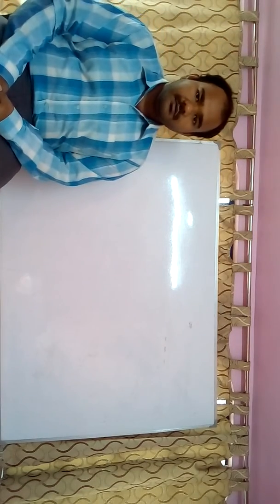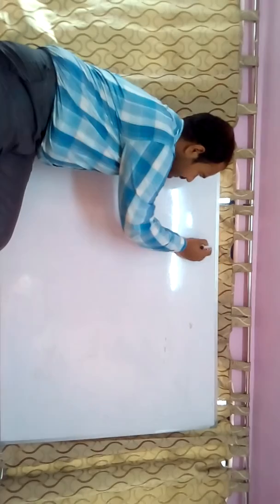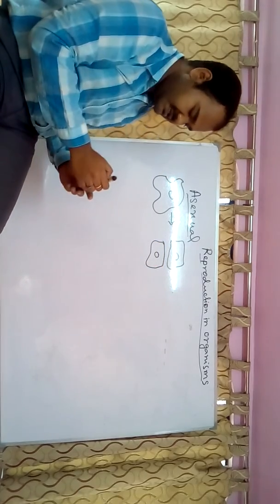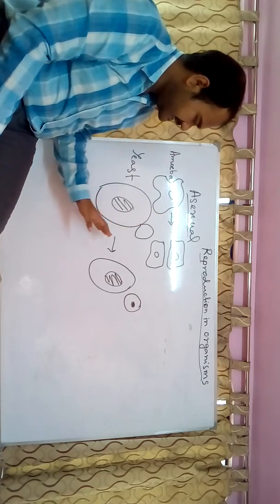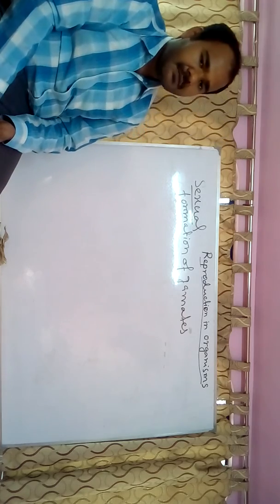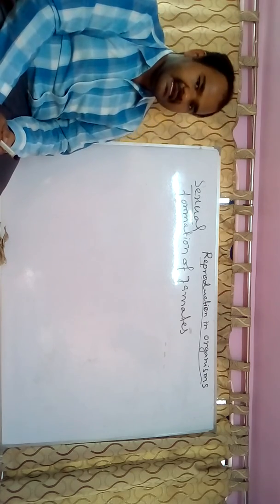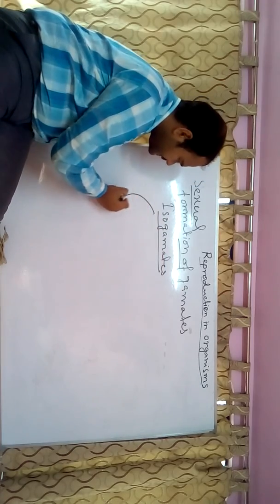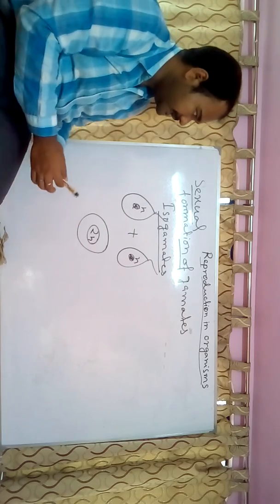CBSE class 12 reproduction in organisms